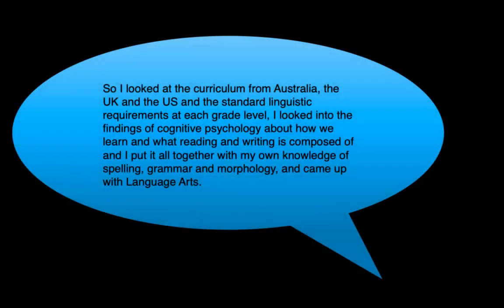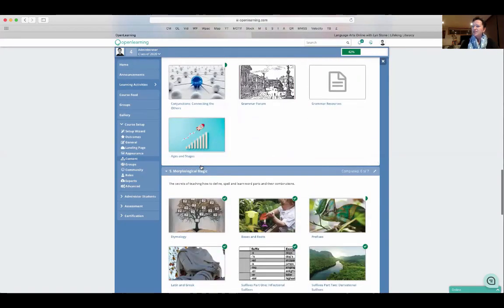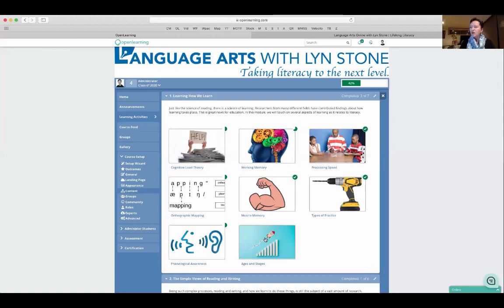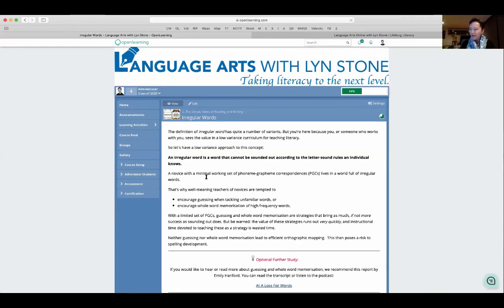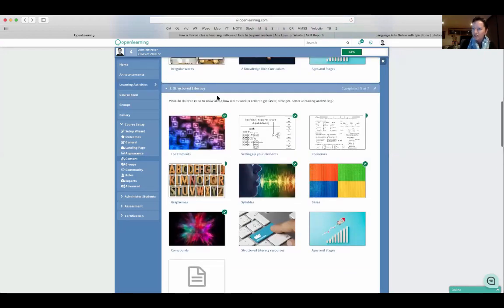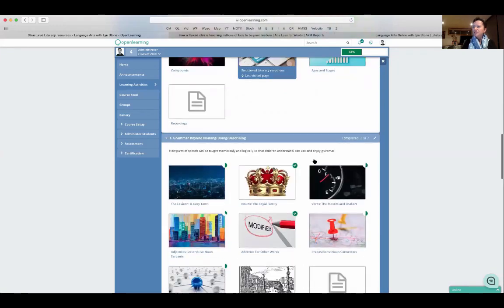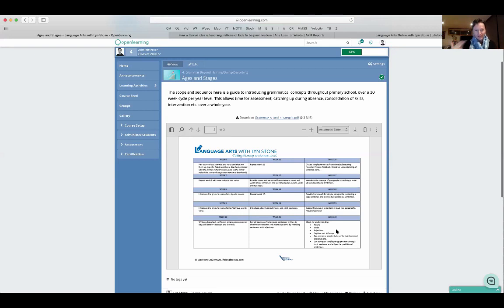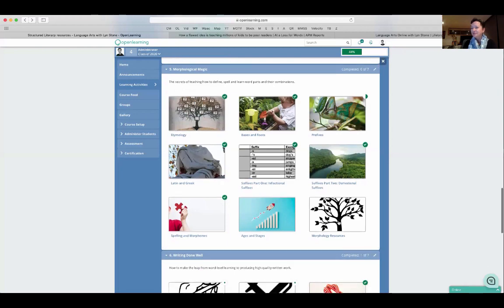Language Arts walk through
This is a guide to Lifelong Literacy's new 18 hour, six week online course "Language Arts with Lyn Stone".
Lyn walks you through the online modules, talks about the format of the course and answers questions. There is also a word from the head of teaching and learning at a school involved in the pilot version.
Language Arts launches on July 27th.